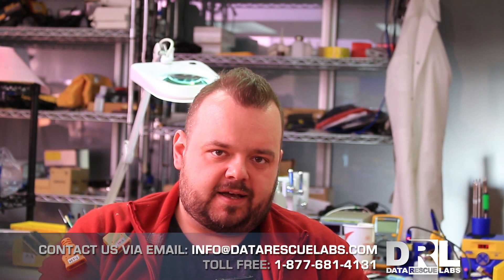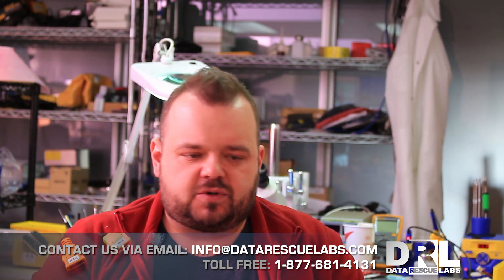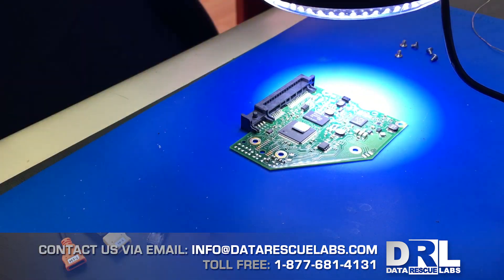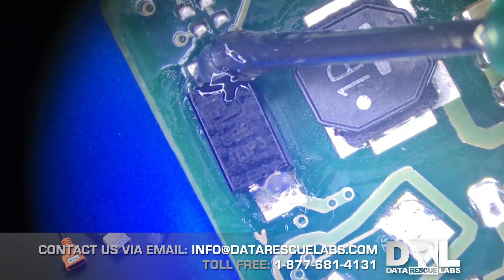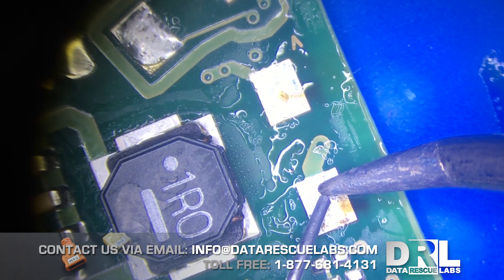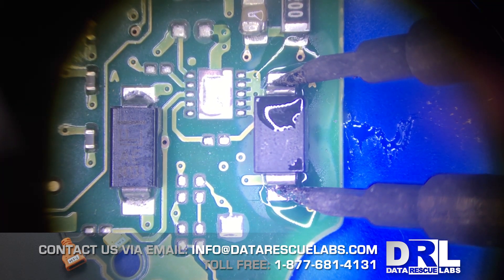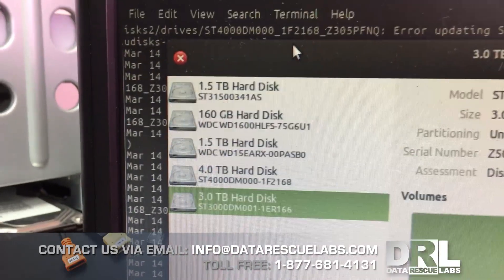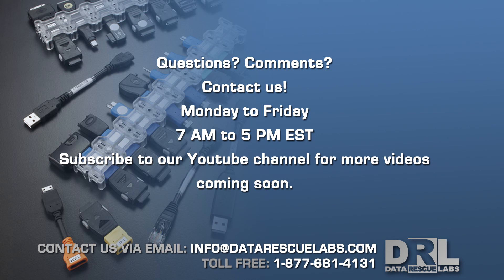Seagate Drive not responding - Quick and easy fix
Quick and easy fix on a Seagate drive that is not responding. Quick fuse replacement.

Tools we use:

PC-3000 UDMA
DeepSpar 3
DeepSpar 4
Camtasia Studio

MSAB XRY
Magnet Forensics IEF
X-Ways

145 Traders Blvd East Unit 8
Mississauga, Ontario
L4Z 2E5
Canada